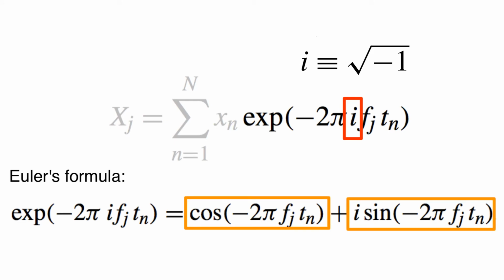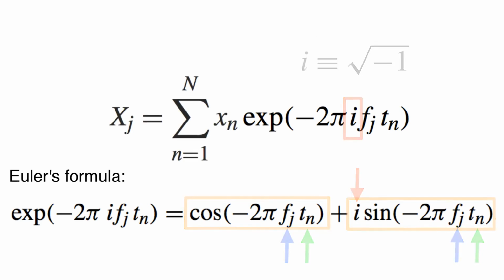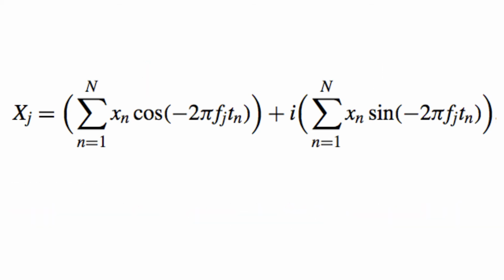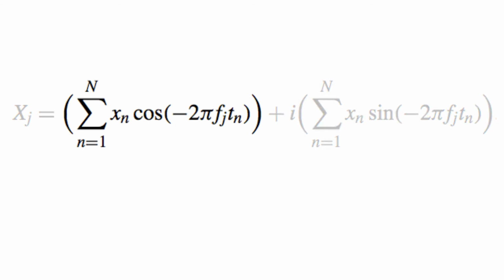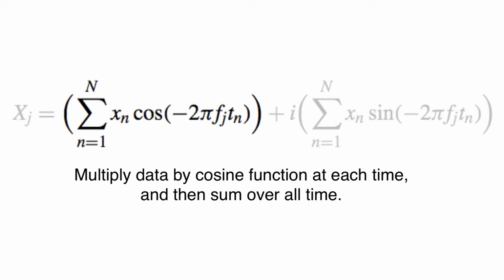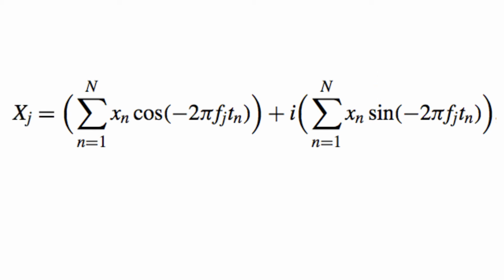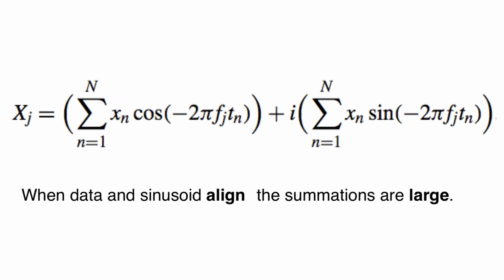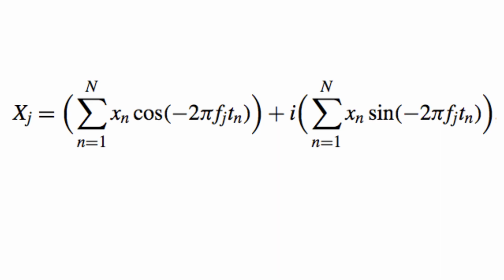Spectrum - intuition for equation terms